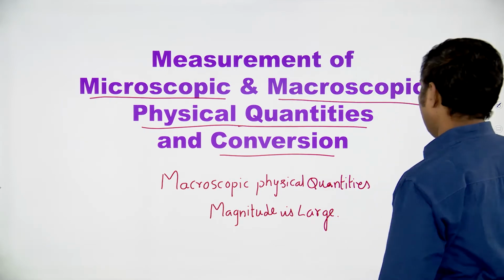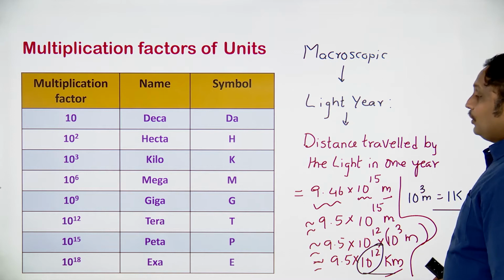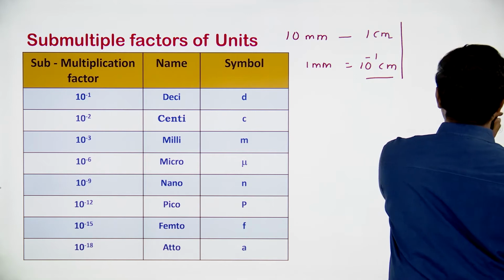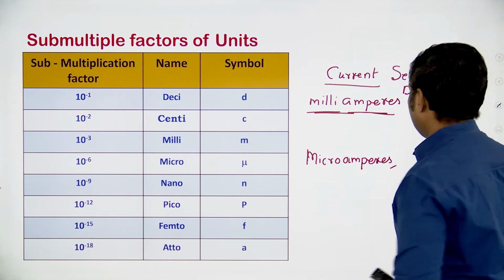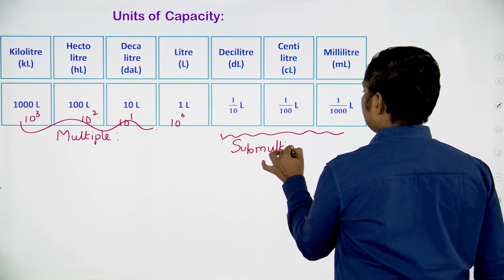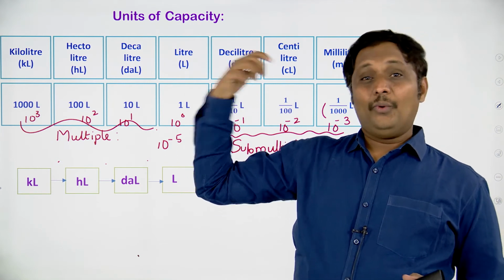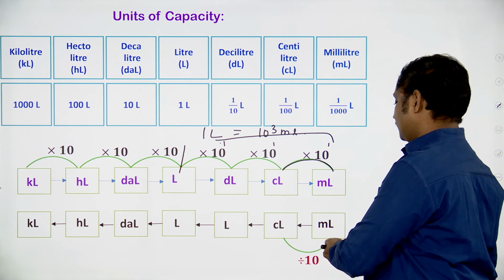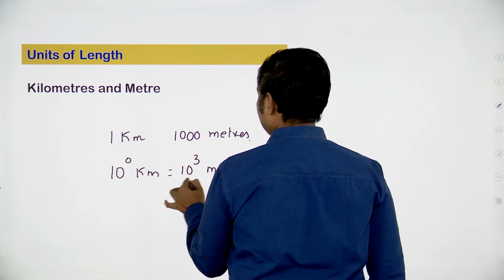Measurement of Microscopic physical quantities and conversion | Class VII Physics | Mr. Rangaraju G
Mr. Rangaraju G explains about the Measurement of Microscopic physical quantities and conversion from the chapter Units and Measurements.
Watch the entire video to have clarity on the topic.